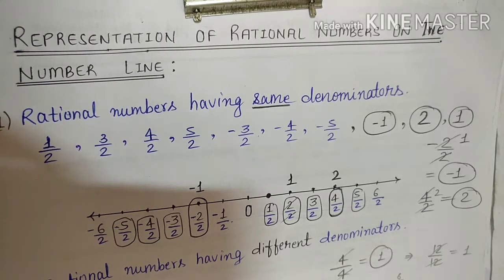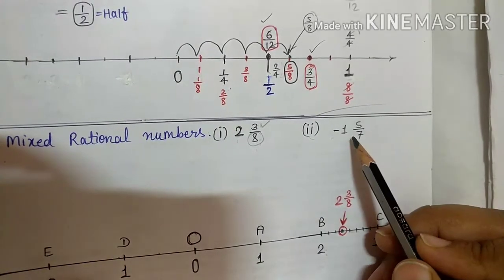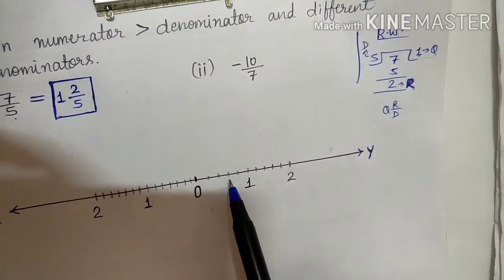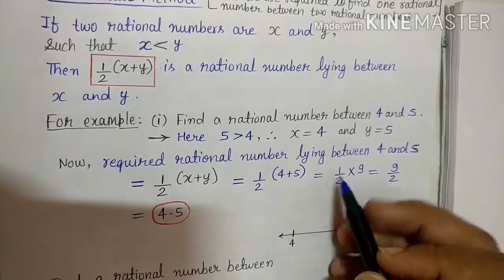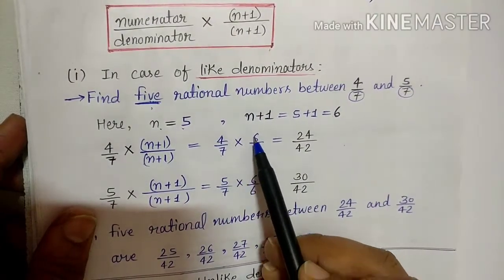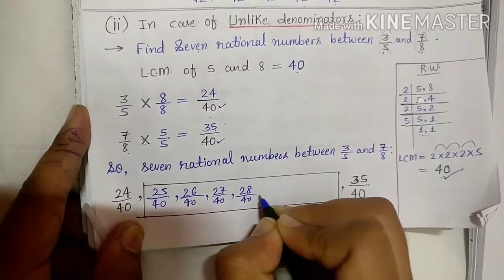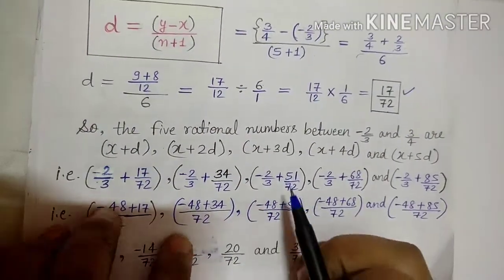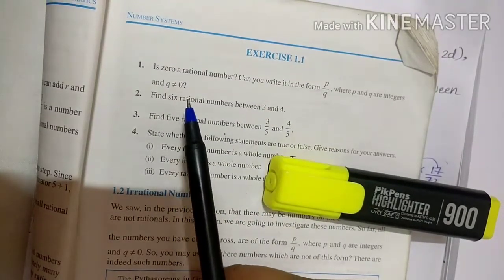NUMBER SYSTEM Part-2 (9th class)